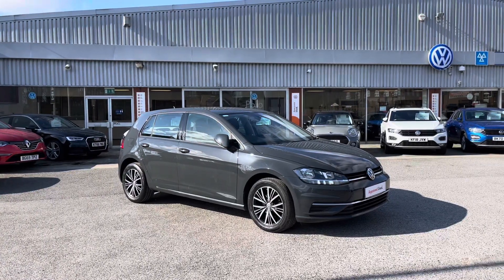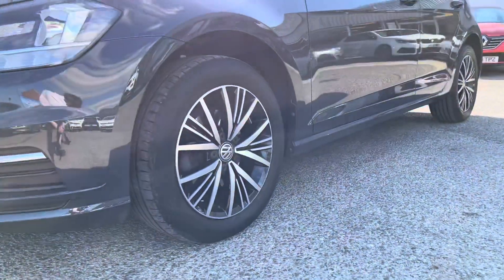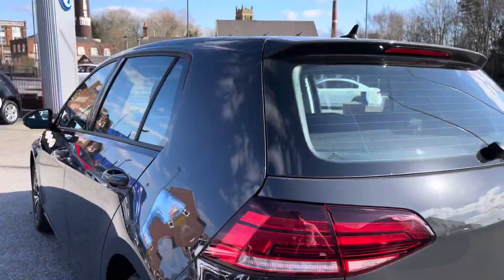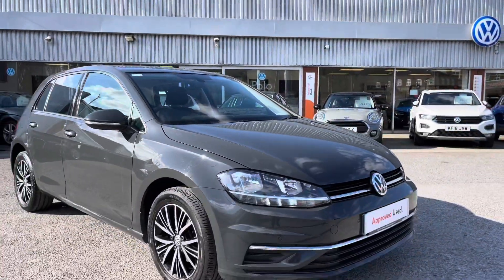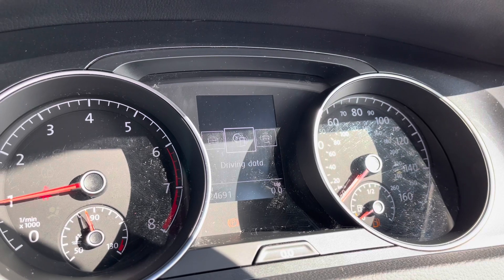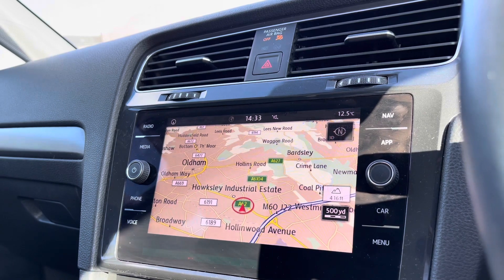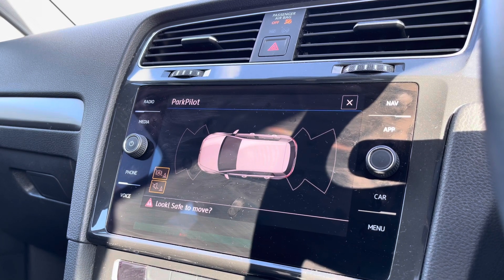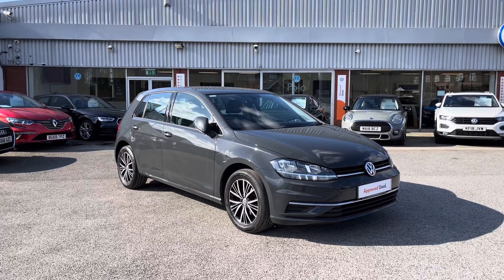Approved Used Volkswagen Golf SE Nav 1.0 TSI 115PS | Oldham Volkswagen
Just arrived in stock this Approved Used Volkswagen Golf SE Nav 1.0 TSI 115PS in Urano Grey paint, is now available for sale from Oldham Volkswagen.

Vehicle Spec –
Reg - MW68LFG
Age - 2019 (68)
Miles - 24691
Fuel Type - Petrol
Transmission - Manuel

- Bluetooth Connectivity
- Navigation
- App connect
- Parking Sensors